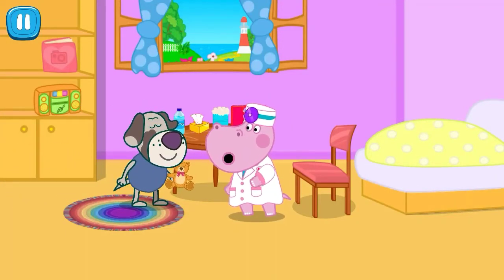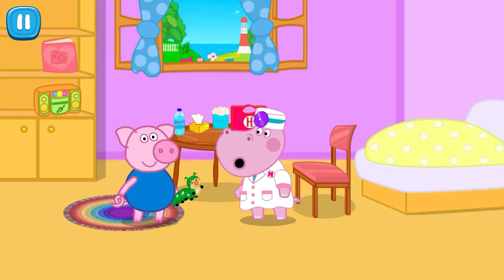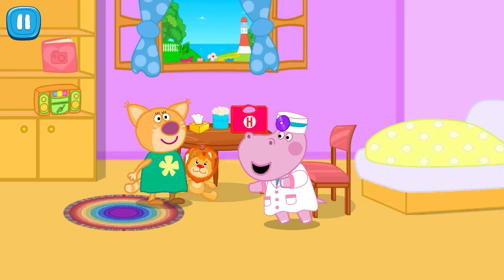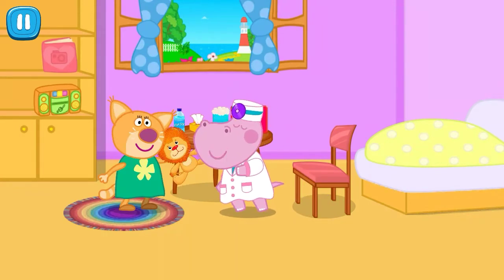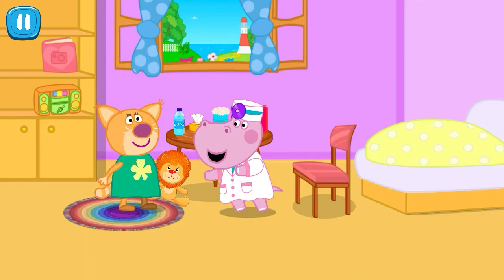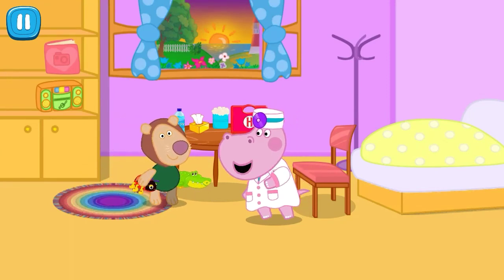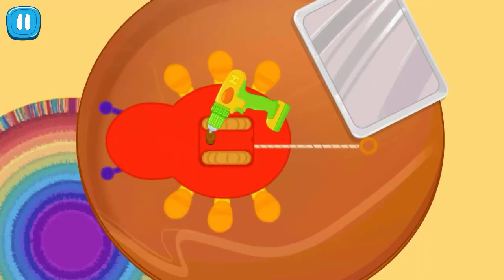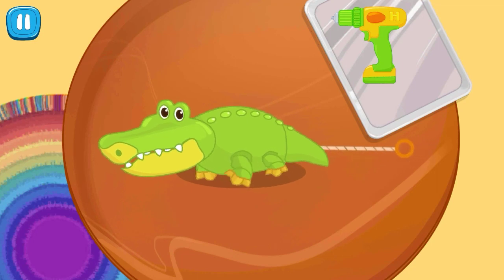Kids Doctor Hippo game - dolls and toys in vet hospital !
Kids doctor Hippo is always ready to heal dolls and toys in vet hospital

Hippo is a kids doctor today, but not the usual one! She has opened her hospital to heal dolls and different toys of her friends. What could be better for girls?! Toy veterinary clinic and ambulance opens in the very morning! Our hospital is going to heal all the broken dolls, because the main specialist is the most experienced doctor in the world, vet Hippo! And if you don't have any slightest idea what veterinary clinic, hospital for dolls or ambulance mean, then you must play all these interesting games. Hours of happiness, exciting kids stories and, of course, various interesting games for kids are waiting for you.

Peculiarities of the game Doctor for Dolls:
- games for girls
- different professions such as surgeon, toy doctor, vet for plush animals
- choice of toys, there are a lot of various patients which should be healed
- Learn how to make injections!
- funny and pleasant music for kids
- funny characters and exciting stories
- simple gameplay and educational elements for kids
- a huge veterinary clinic and a lot of levels for girls